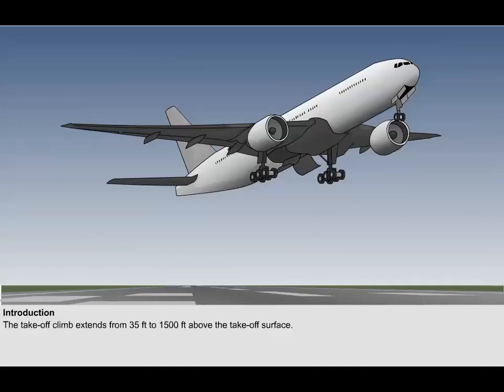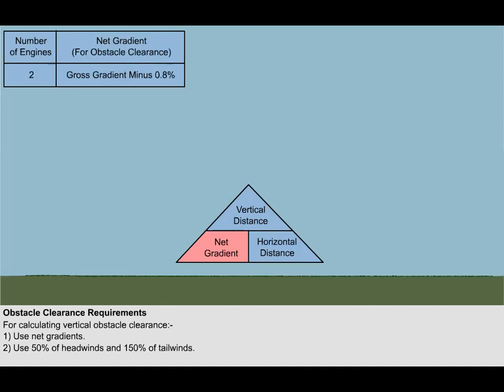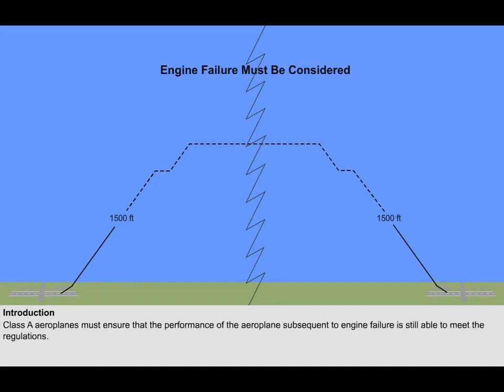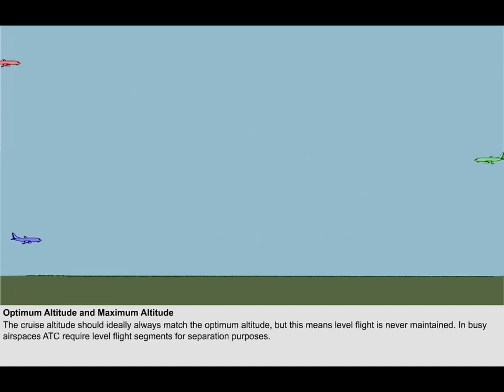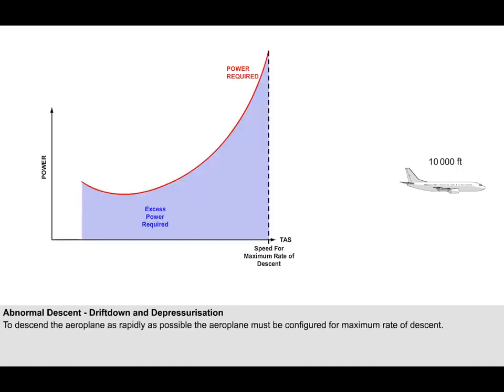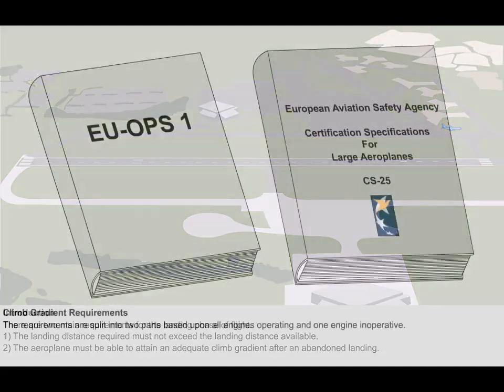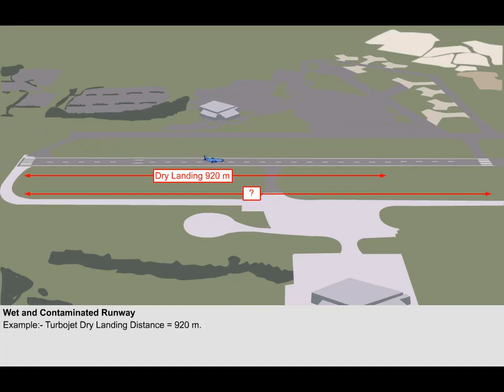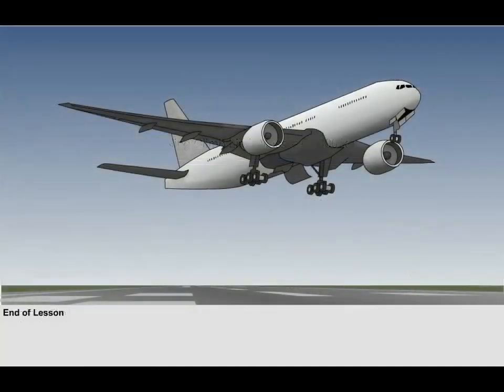ATPL Performance - Medium Range Jet MRJT Class A - All flight phases